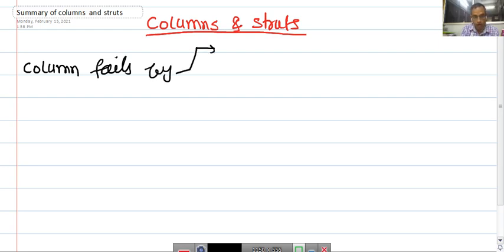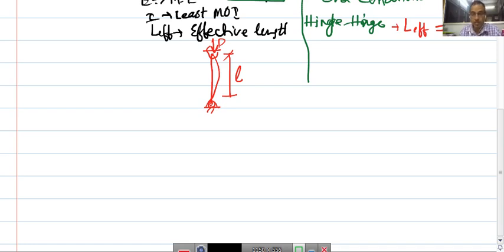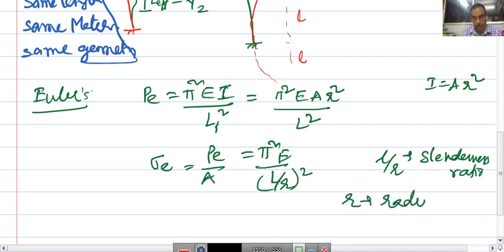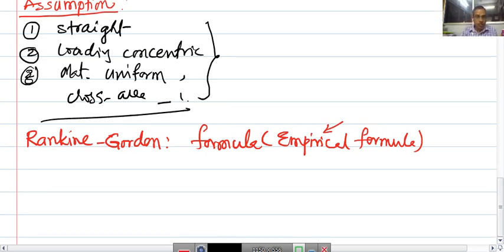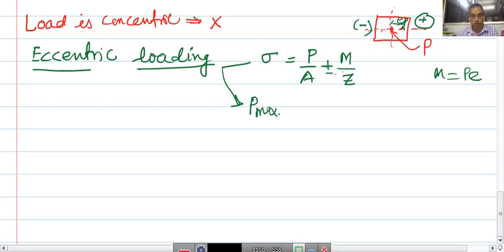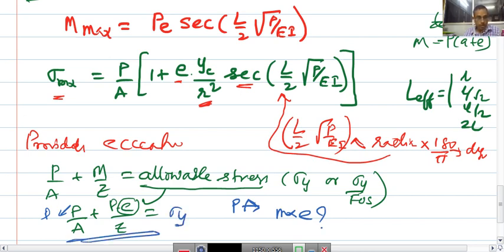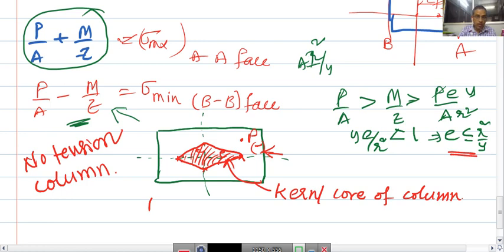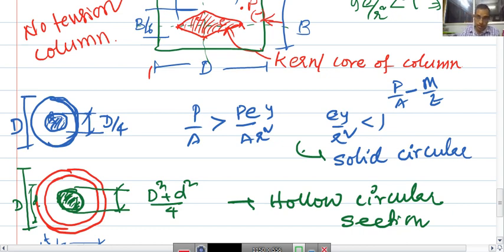Summary of Columns and Strut